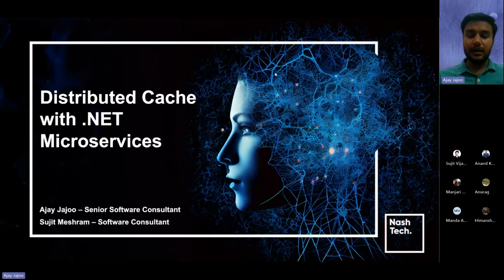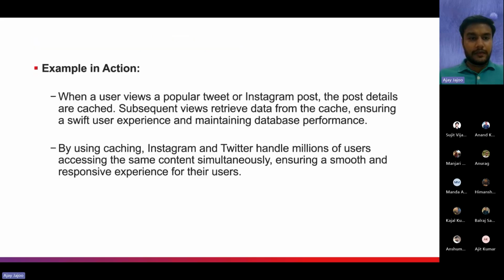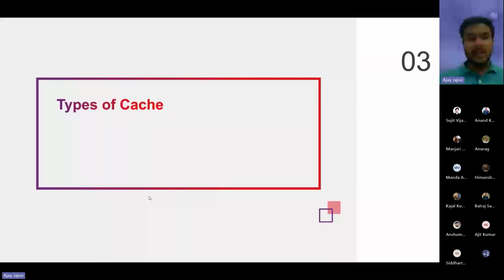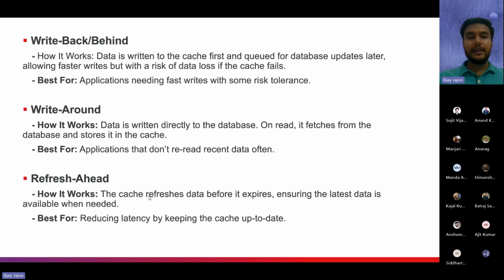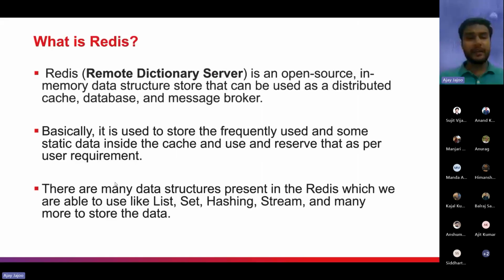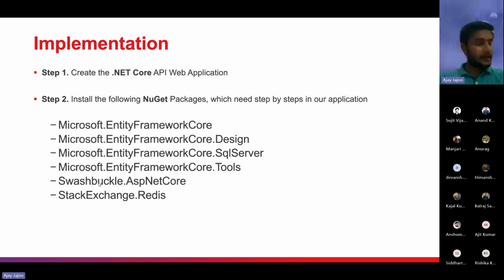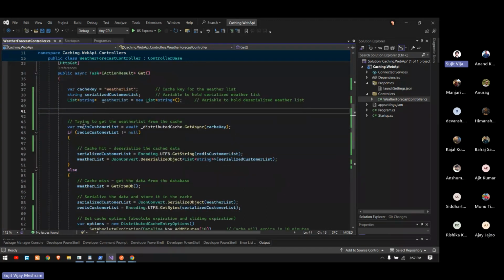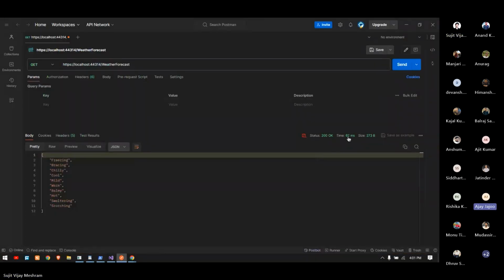Distributed Cache with dot microservices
A distributed cache is a cache shared by multiple app servers, typically maintained as an external service to the app servers that access it. A distributed cache can improve the performance and scalability of an ASP.NET Core app, especially when the app is hosted by a cloud service or a server farm. Here we will look into implementation of Distributed Caching Strategy with Redis in Microservices Architecture focusing on cache synchronization, eviction policies, and cache consistency.